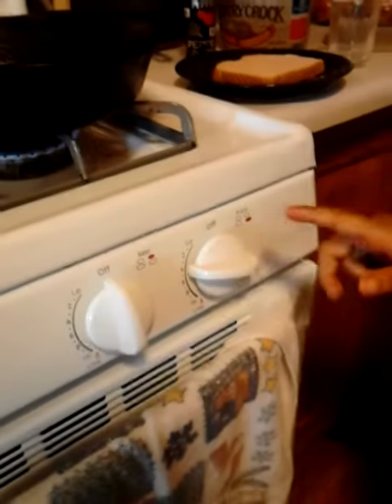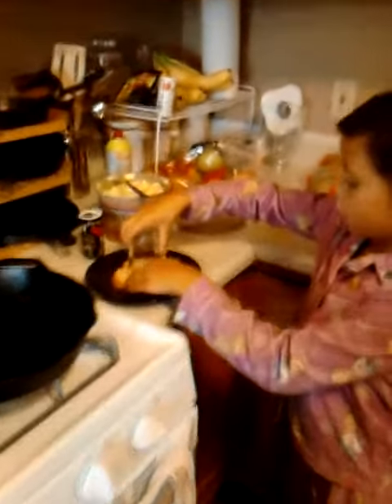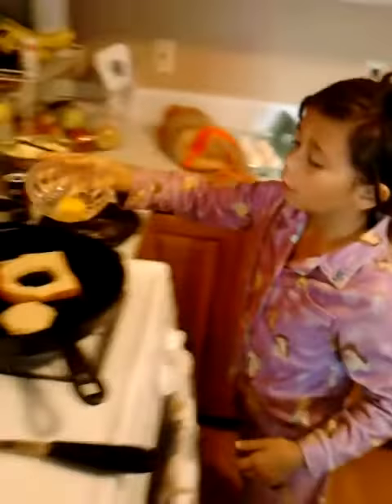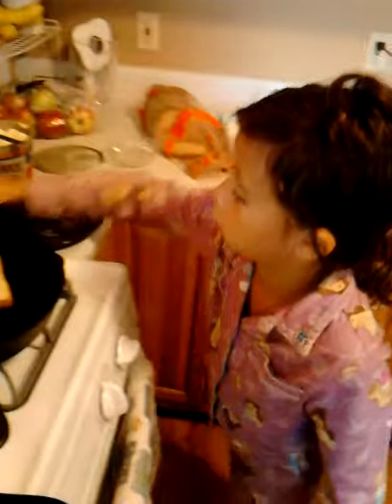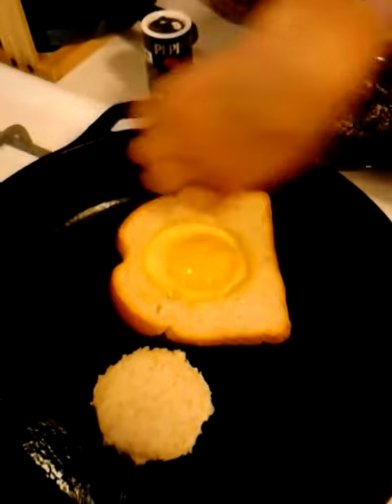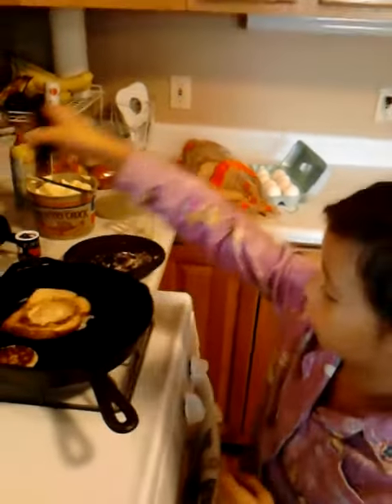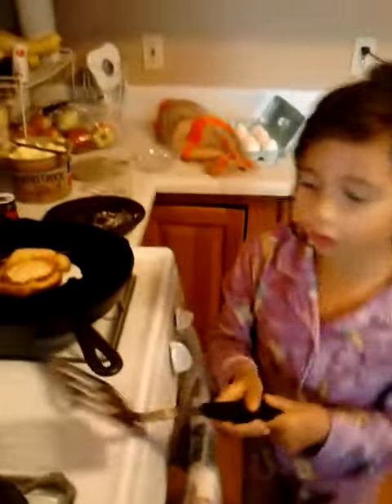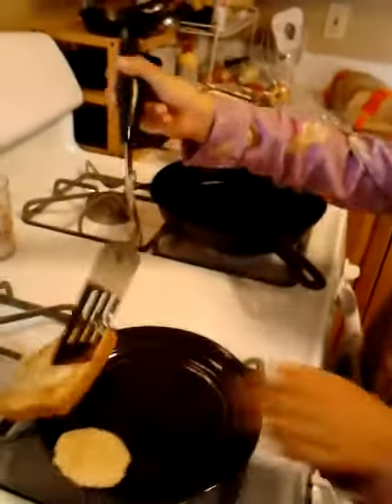Making egg in a basket aka toad in the hole